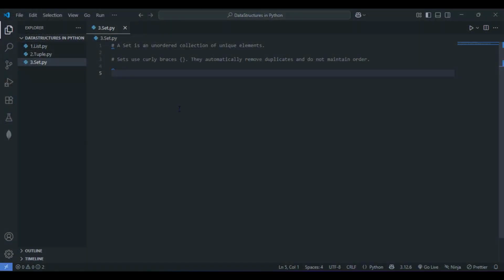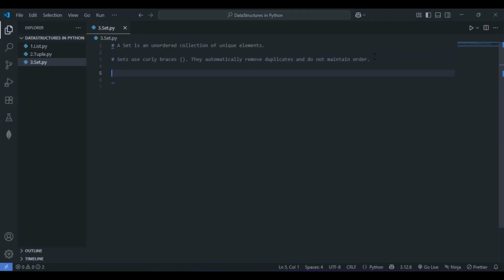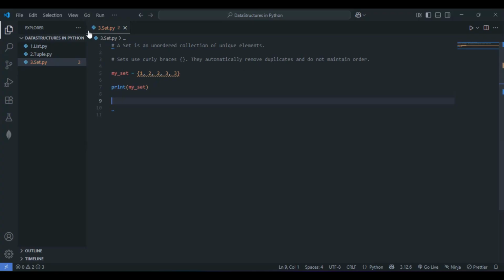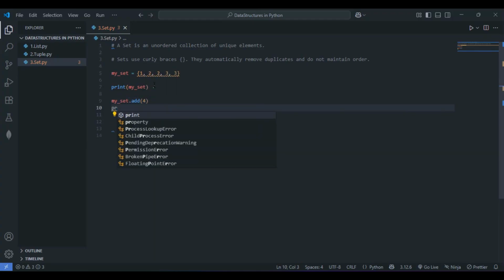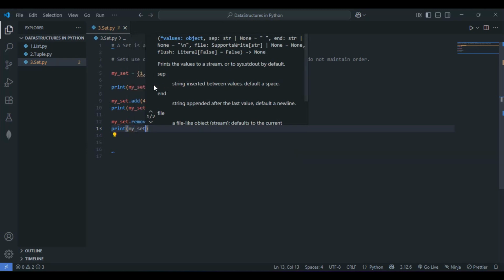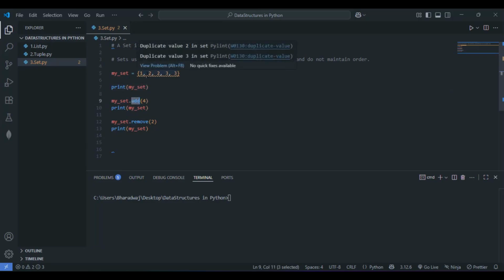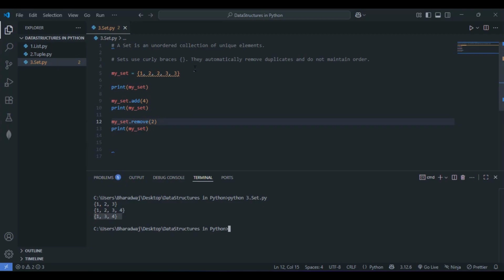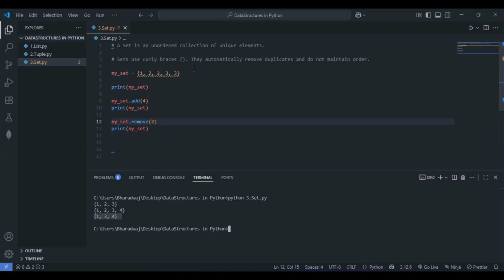80. Set in Python